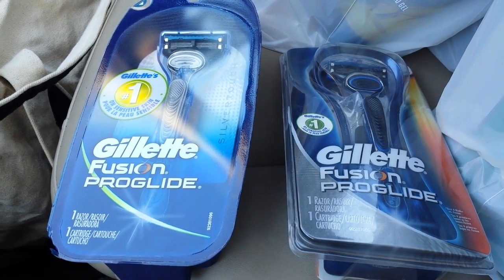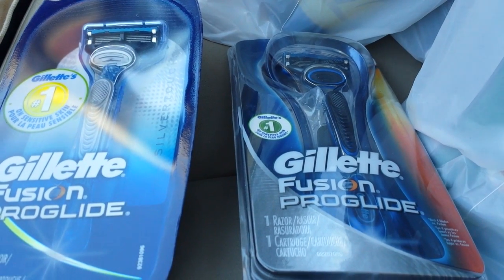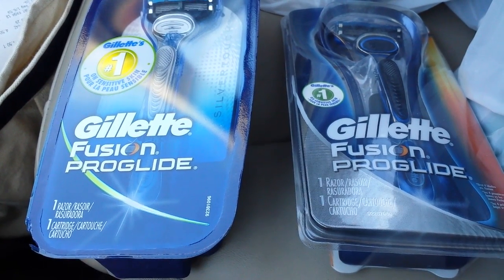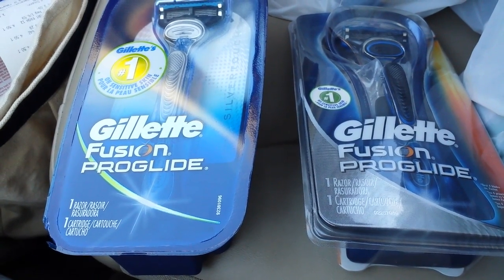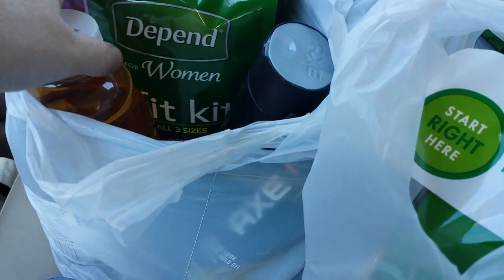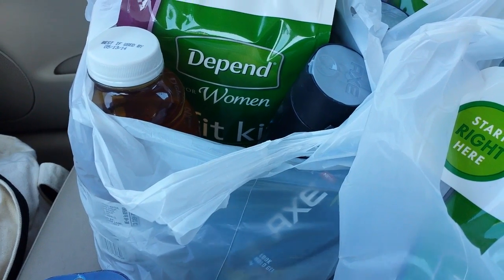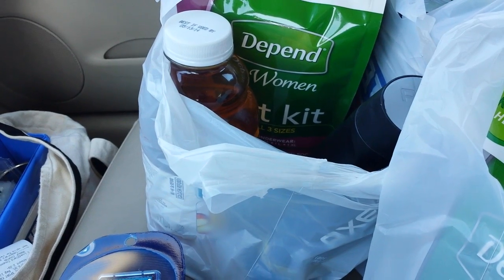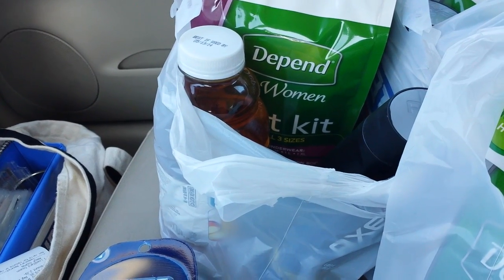Rite Aid quick info 4/20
You get the $3 UP but...